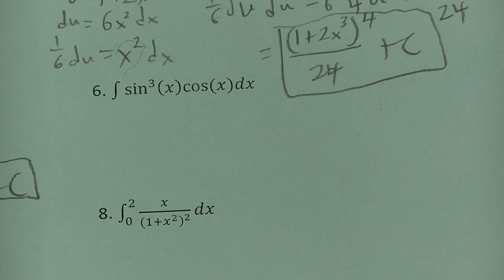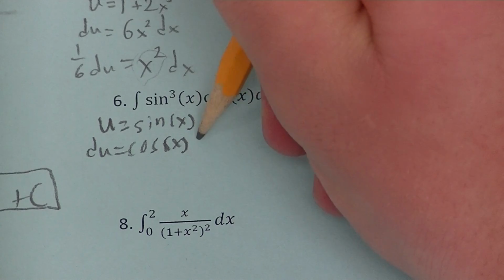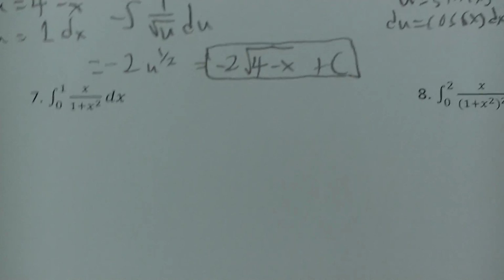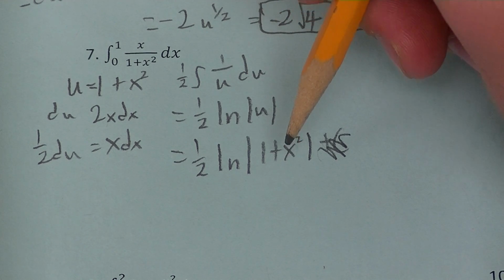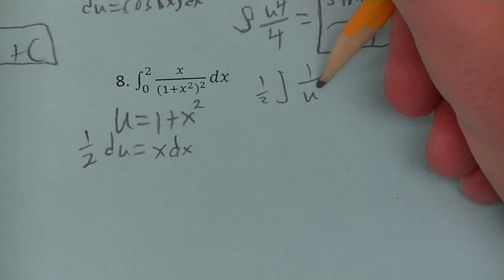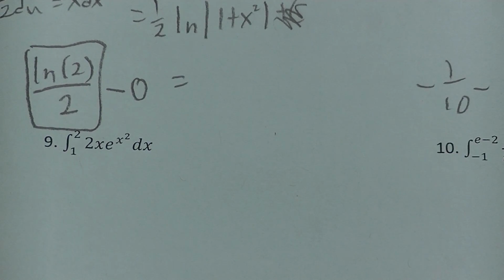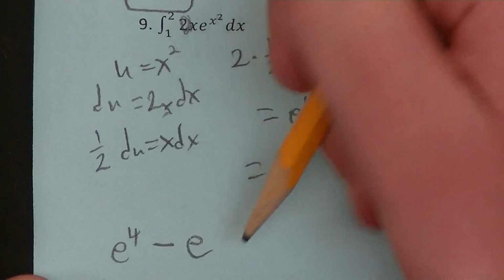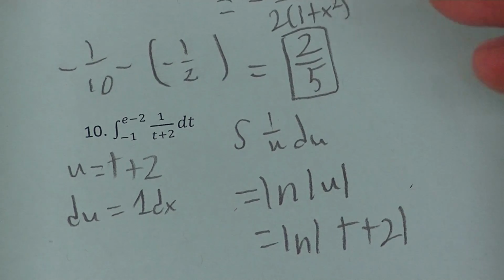U-substitution practice part 2